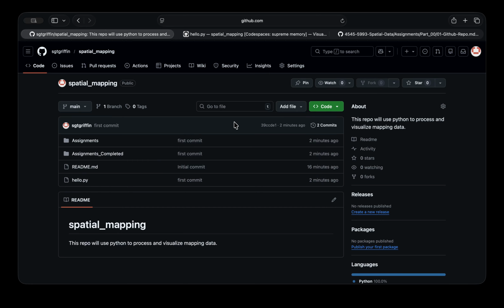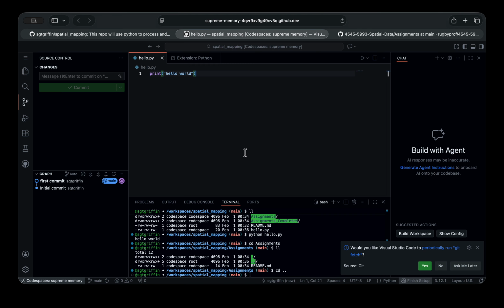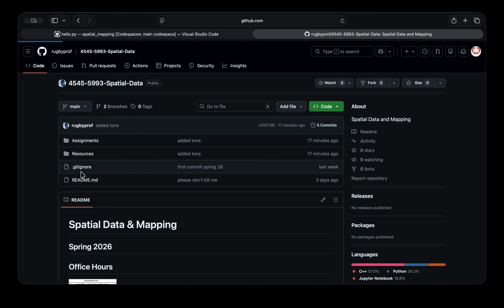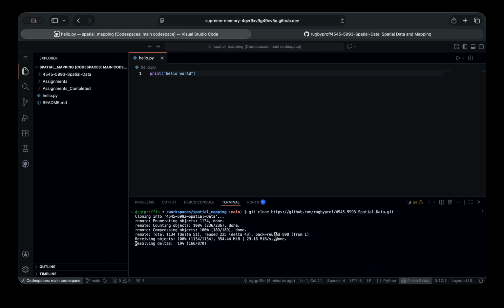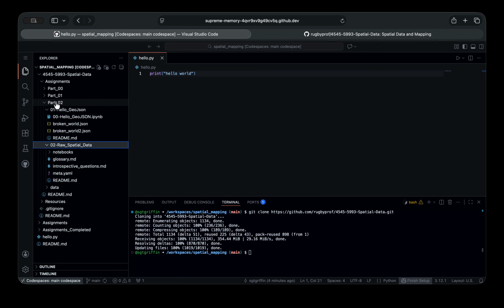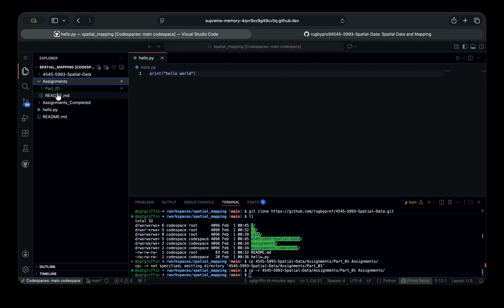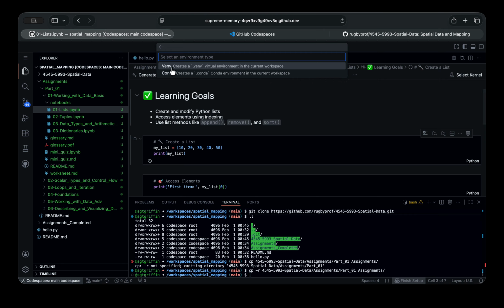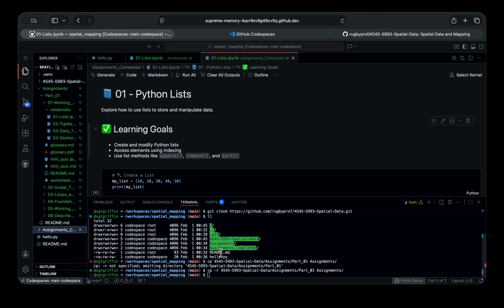03 Getting Assignments